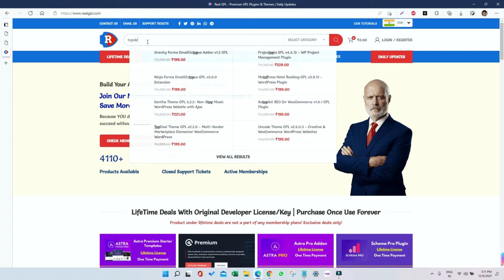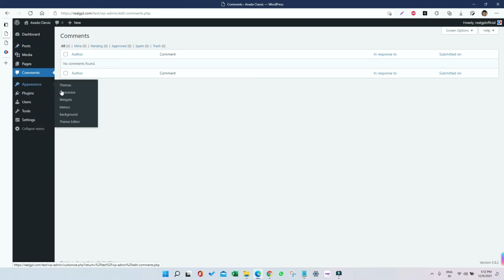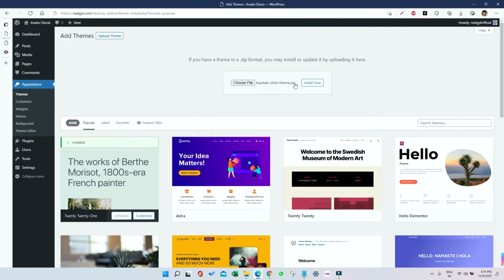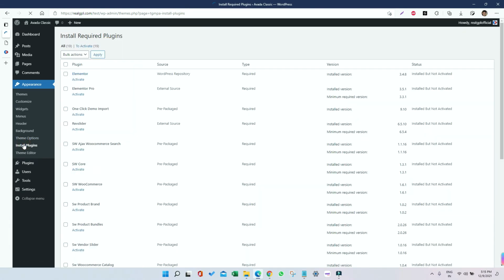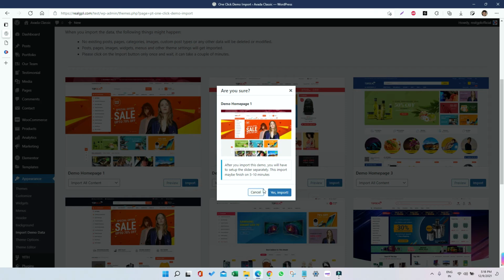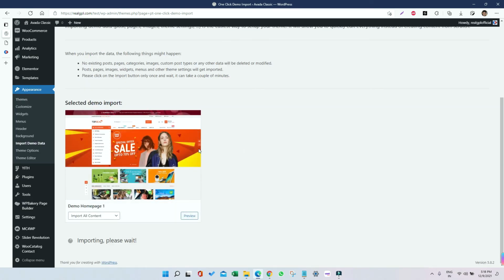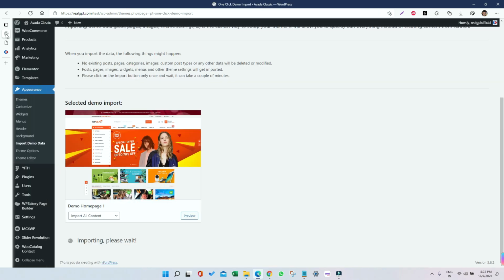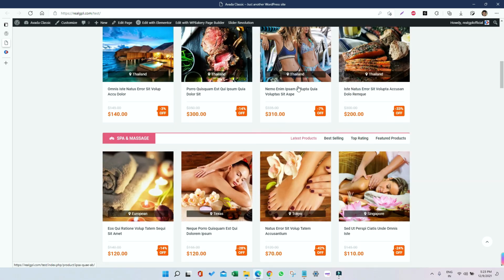TopDeal Theme GPL | Installation | Activation | Demo Import - Real GPL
TopDeal Theme GPL | TopDeal Theme Demo Import | TopDeal WordPress Theme Installation | TopDeal Theme Update Manually  - TopDeal is an ideal eCommerce WordPress theme for a multipurpose online store, especially for multi-vendor or marketplace websites.

The theme is versatile, with 08 beautiful & unique homepage designs, 02 mobile layouts ready, multi-vendor support and tons of theme options, and lots of eCommerce features that make website development an easy task.

Especially with the new One Click Demo Import, it just takes a few minutes to have your site just like the demos.